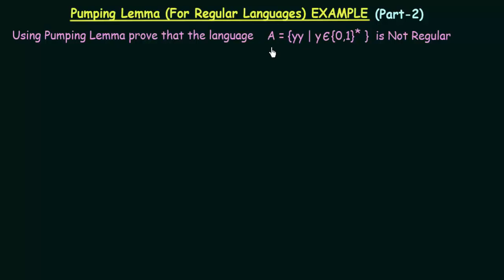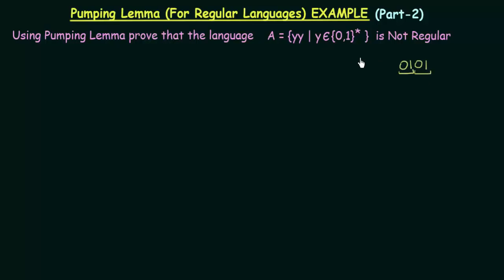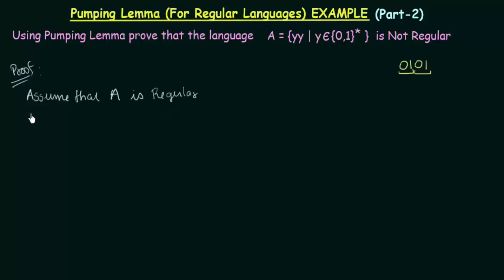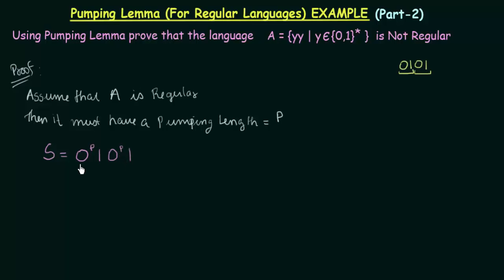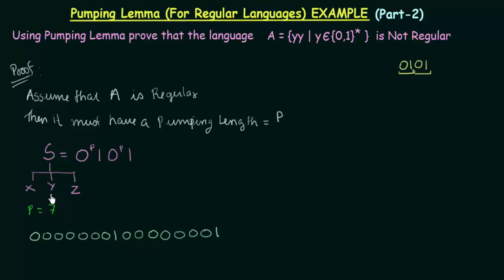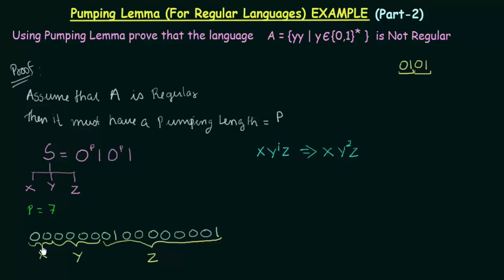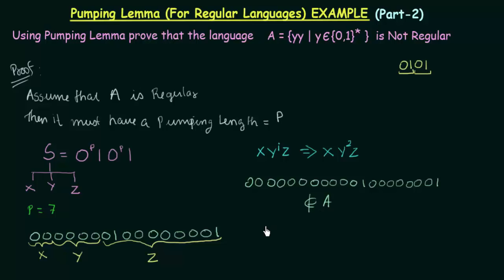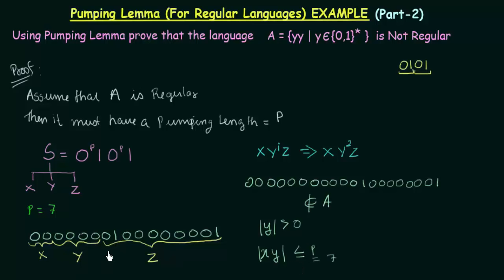Pumping Lemma (For Regular Languages) | Example 2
TOC: Pumping Lemma (For Regular Languages) | Example 2

This lecture shows an example of how to prove that a given language is Not Regular using Pumping Lemma.